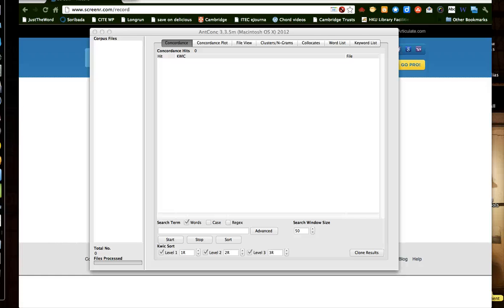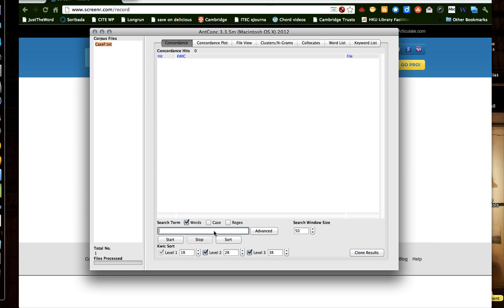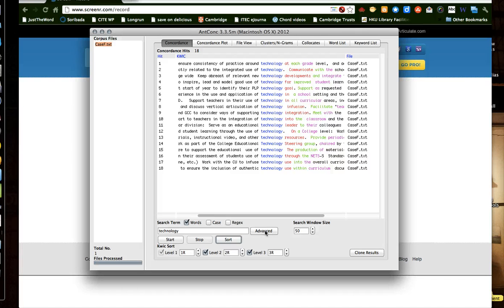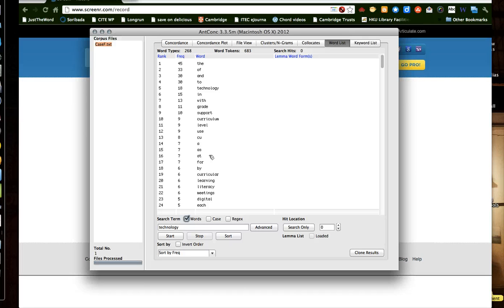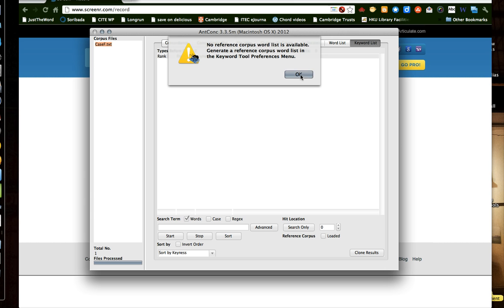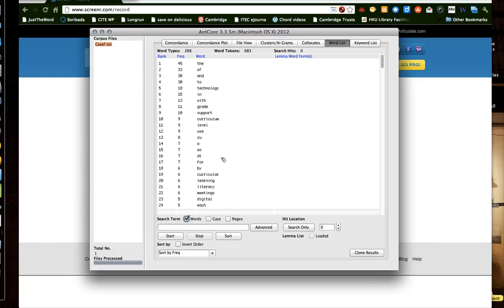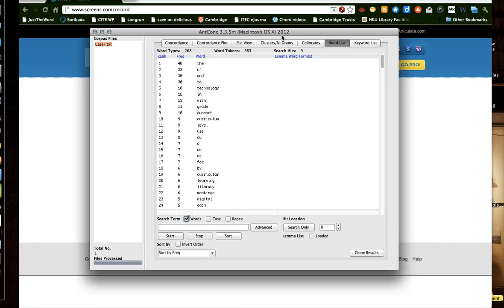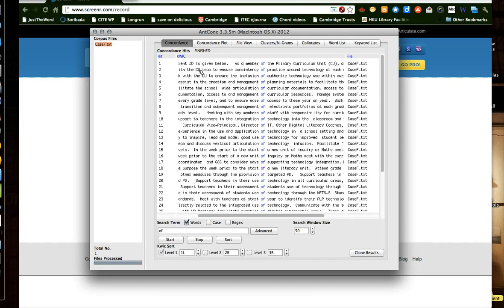AntConc Concordancer First Look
Playing around with AntConc, a freeware concordancer for Windows and Mac OSX